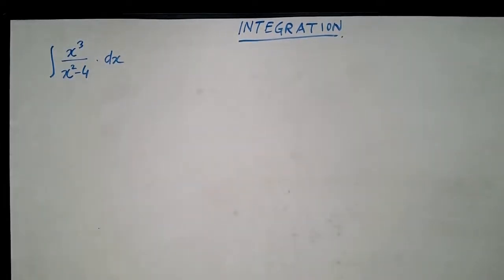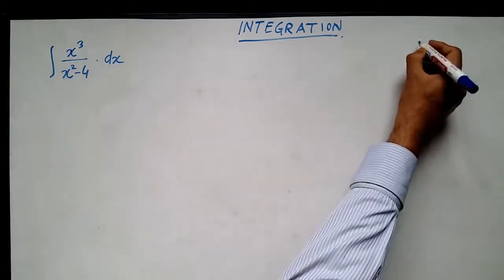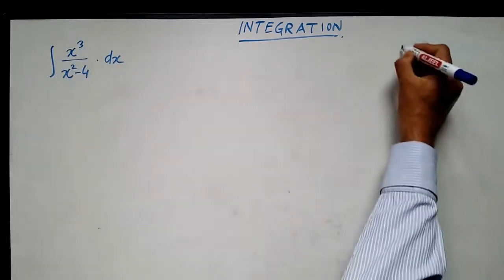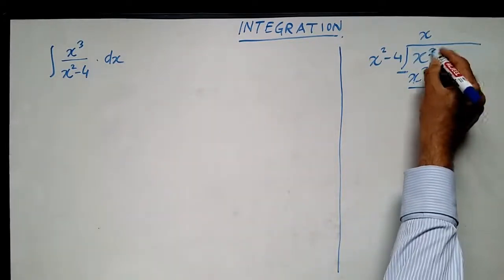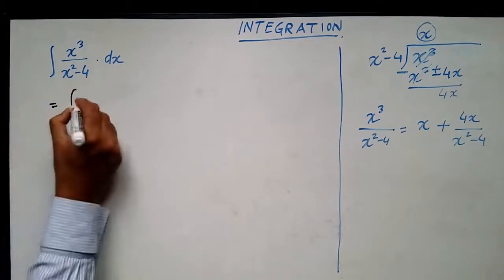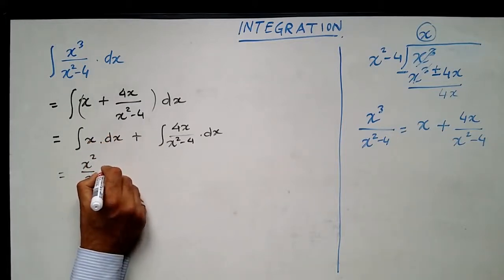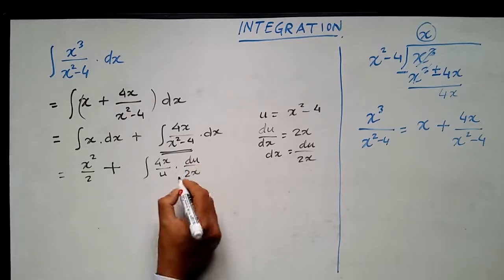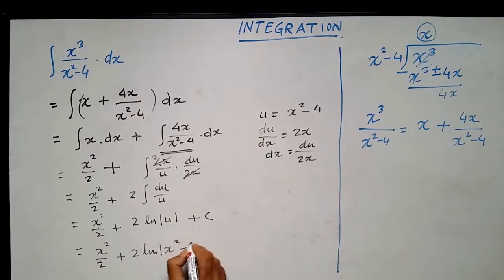Calculus - Integration - Lecture 9 - Partial Fractions - Example - Solution to Integration Problems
This lecture is about solving integration problems on partial fractions.
This video will be updated with more typical integration problems as and